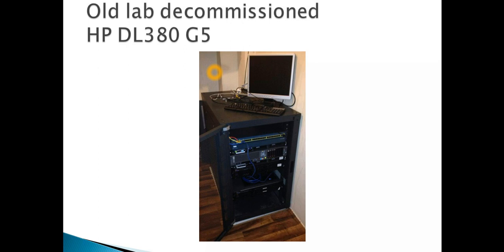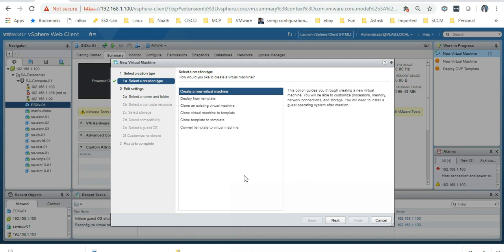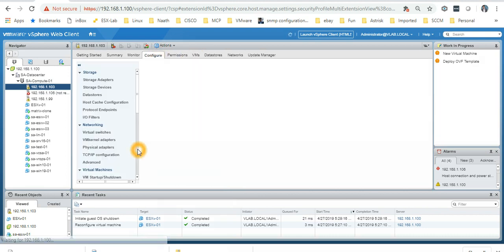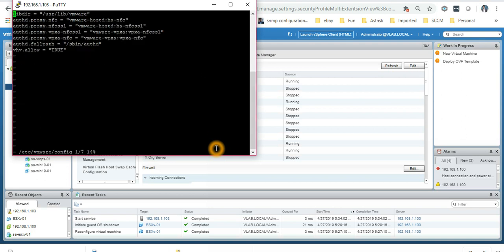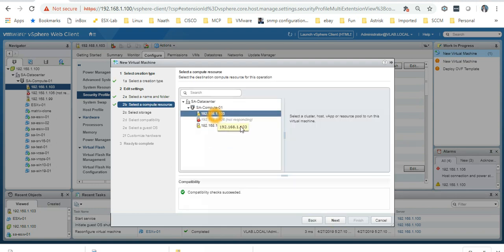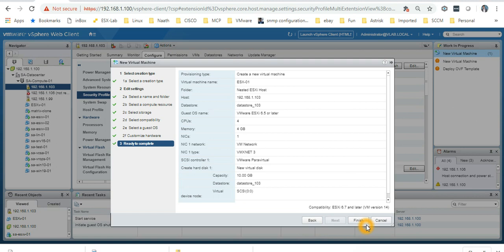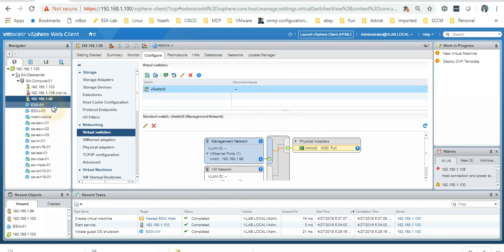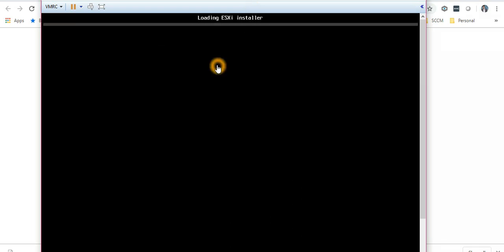How to build an amazing home lab VMware nested ESX 6.7 for Home Lab - Part 1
Hi Guys, This is part 1 of how to create your amazing home lab.
Part 1 of Nested Esx 6.7 Virtual Lab This video takes you through some basics of how to configure nested esx setup.
Install the ESX host
Prepare the ESX host
Enable ssh or enabel shell
Edit the file /etc/vmware/config
vhv.allow = "TRUE"
Prepare the Virtual Machine for Nested ESX installing.
configure the new virtual machine with OS hardware version other and select the ESX6.5 or above form the drop down.
Edit the Virtual disk settings and change it to Thin provisioned
Most importantly select the CPU configuration to allow to talk to the guest OS.  with enabling the option for Expose hardware-assisted virtualization to the guest OS
then you are ready to install the ESXi on the VM.